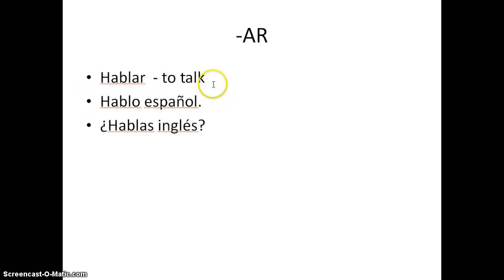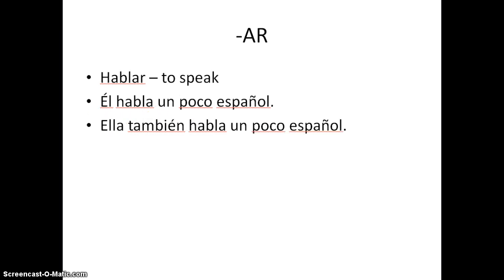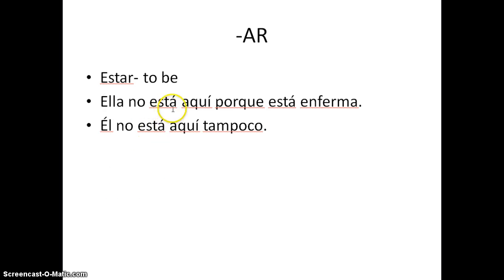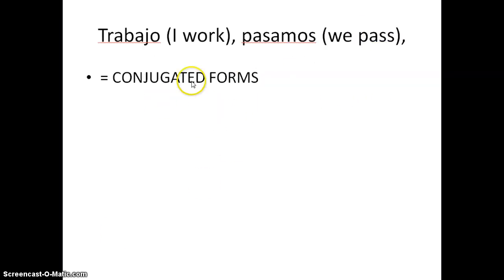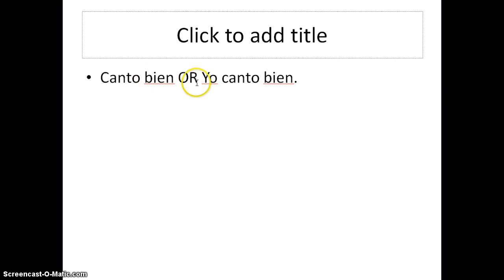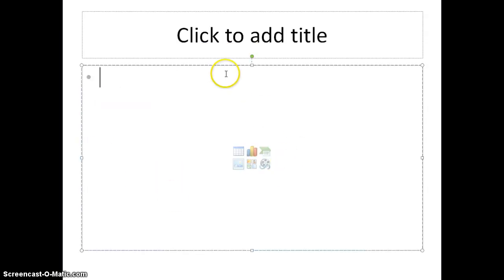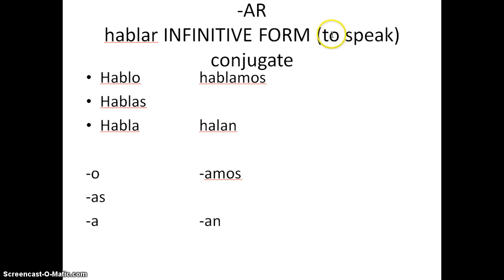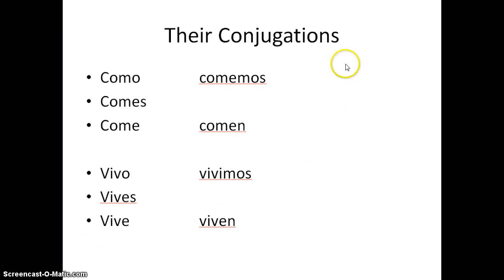Intro to Verbs -AR Present Tense